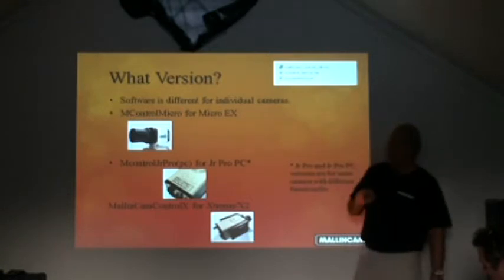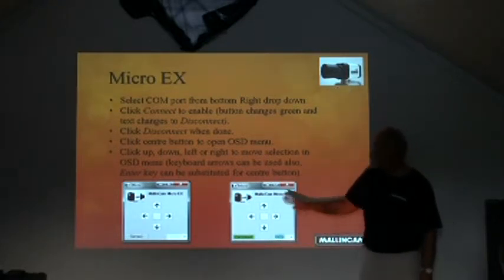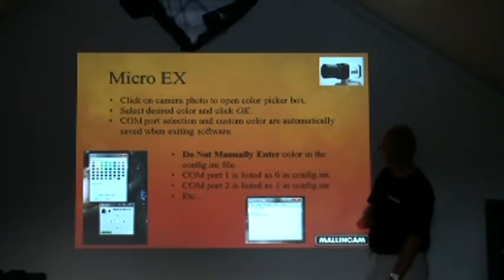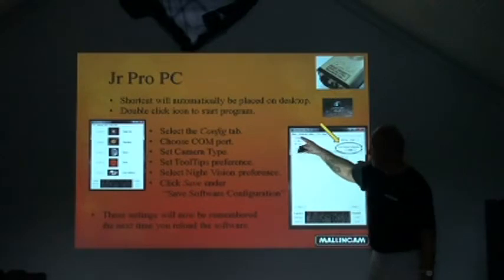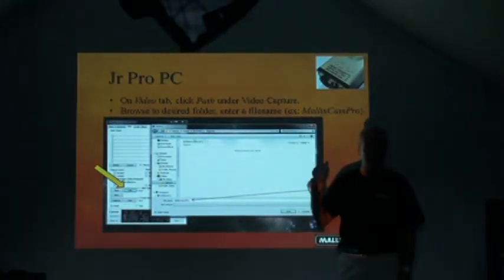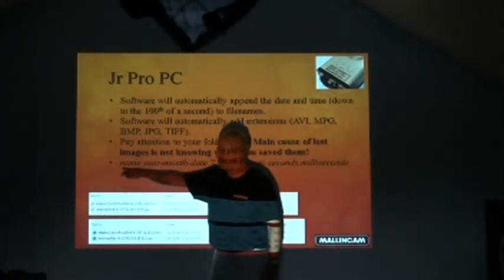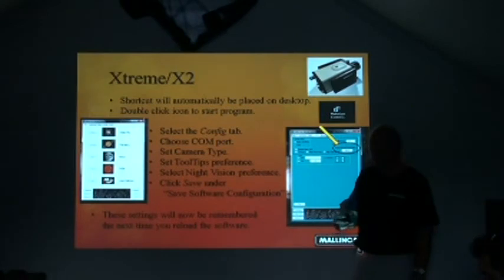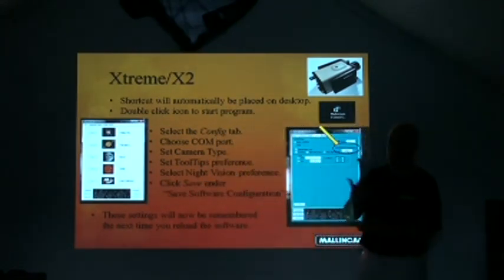Installing and configuring MallinCam Software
This is the presentation on installing and configuring the MallinCam software for the MallinCam line of video cameras (it does not cover the dedicated imagers - SSI and Universe).  This was recorded live at the 10th Annual Video Star Party held in Johnstown Ontario, July 31st to August 2nd 2014.

For clarity, some of the explanations have been simplified.